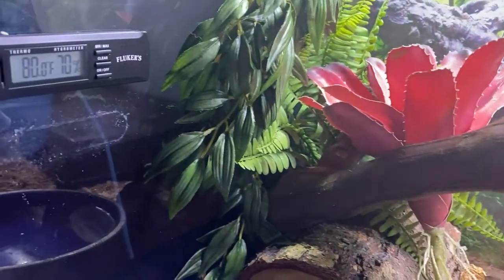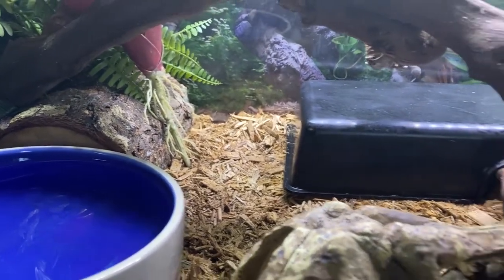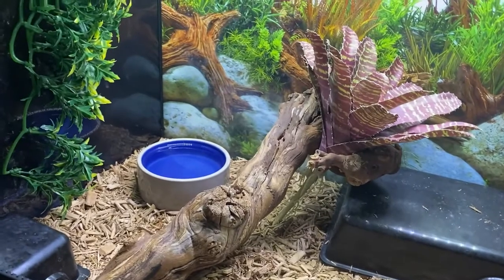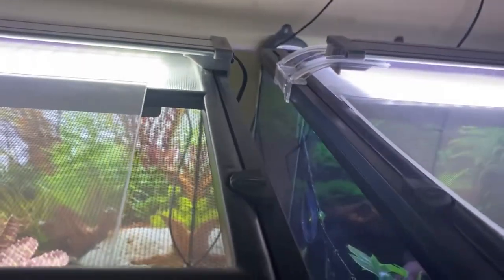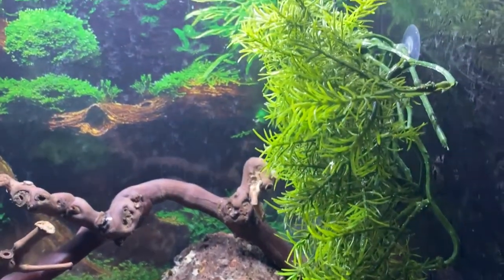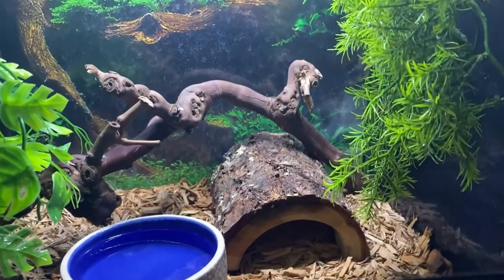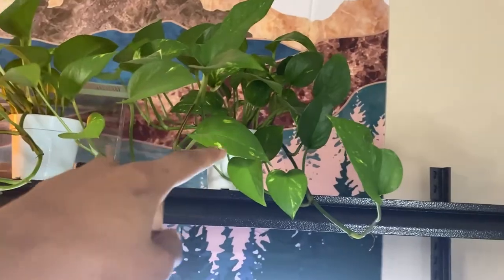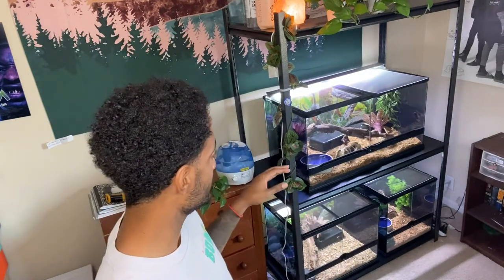How I Buildout My Snake Enclosures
Hey fam, today we explore my snake enclosures. See all my tips and tricks as to how I keep my snakes healthy and happy. Enjoy! 🤟🏾🐍